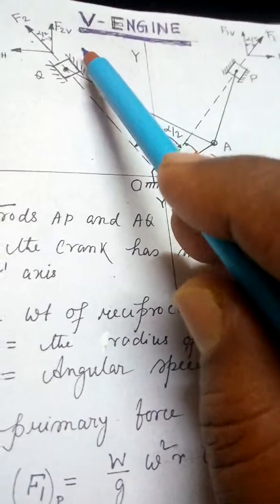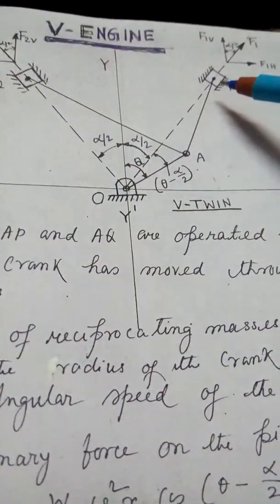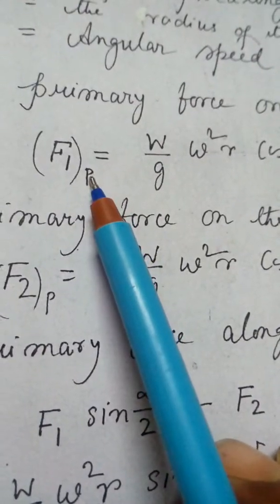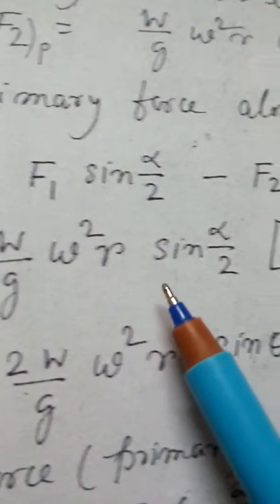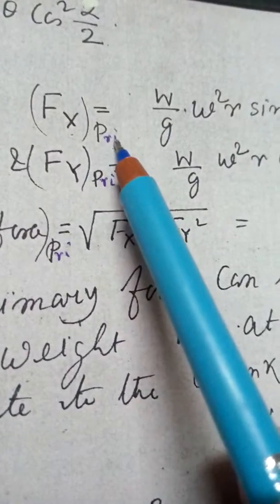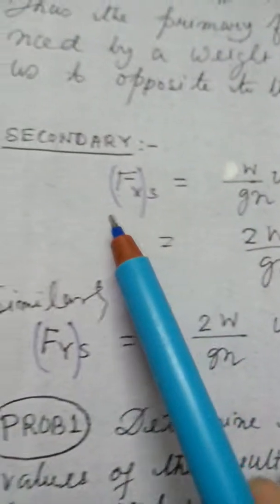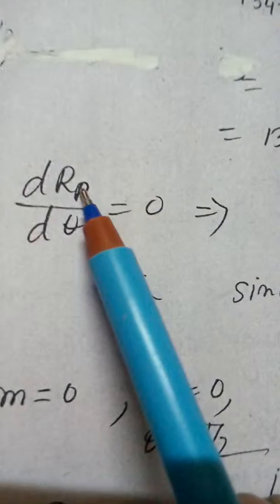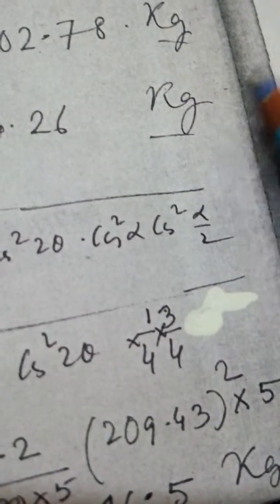V-ENGINE , theory of machines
Primary & secondary forces analysis for V twin engine